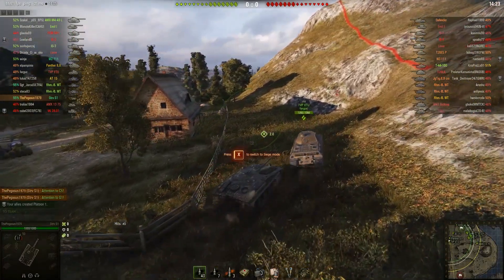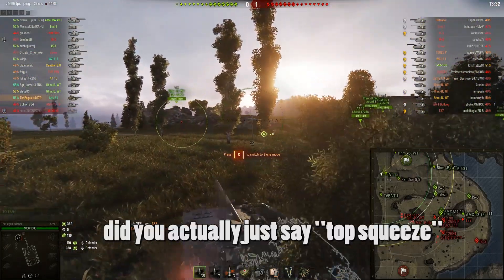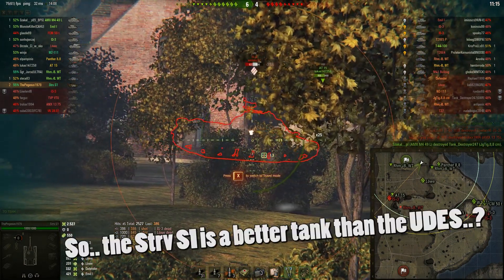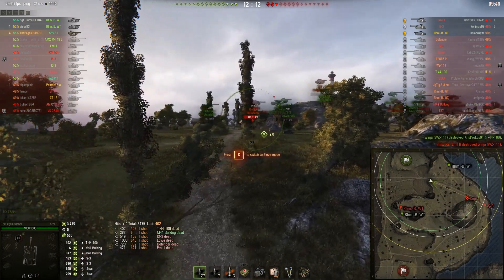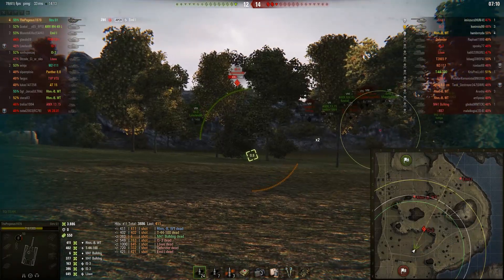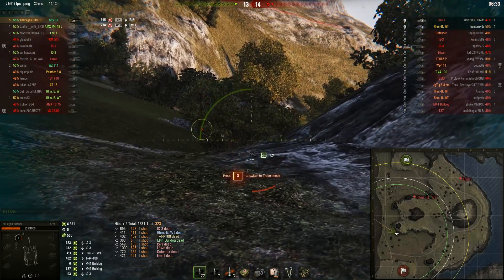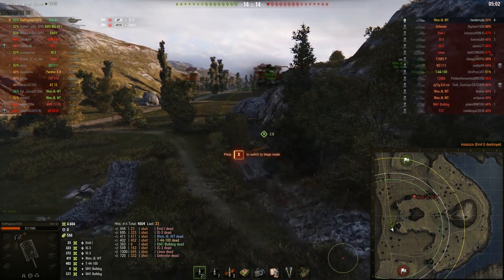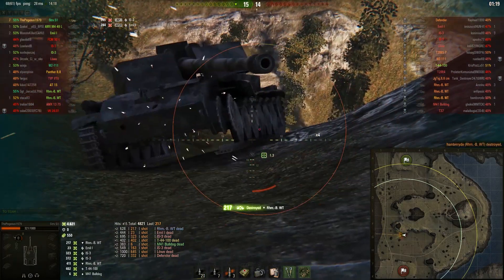World of Tanks || Stand off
Let's take our mind off of the whole 9.18 patch and think about other things! Things not arty related or Light tank related!

Memo: Enjoy other classes

Send your replays to us here:
*Make sure replays are from 9.18*